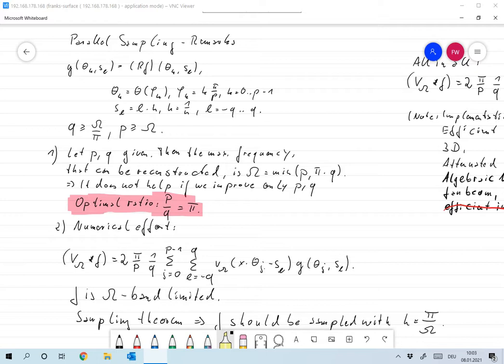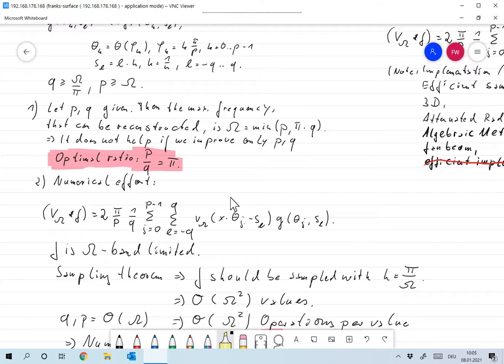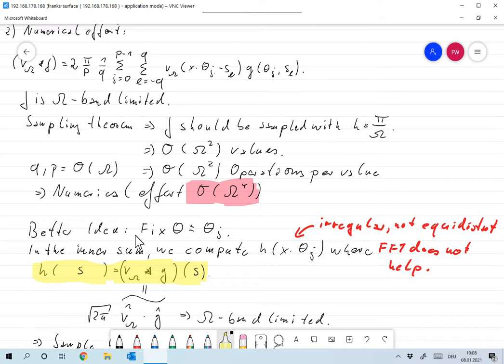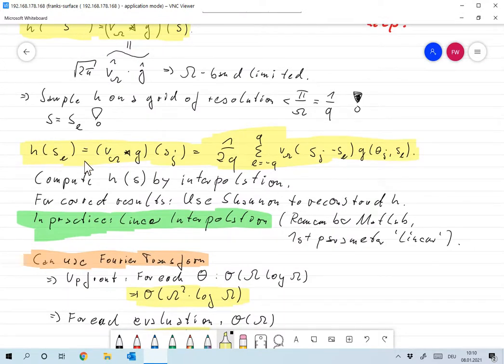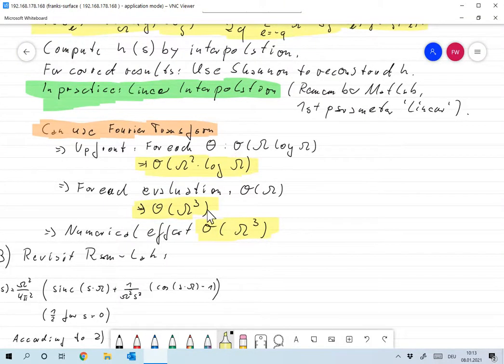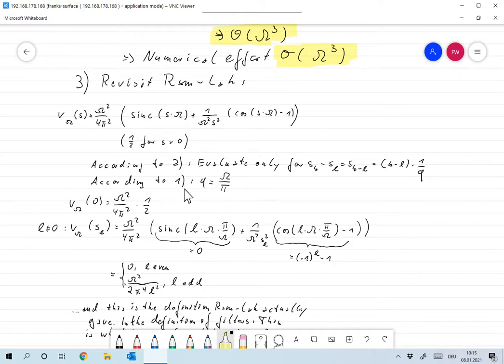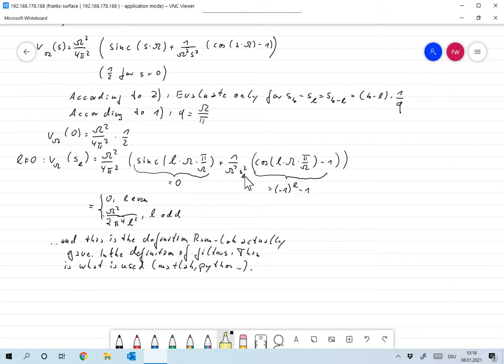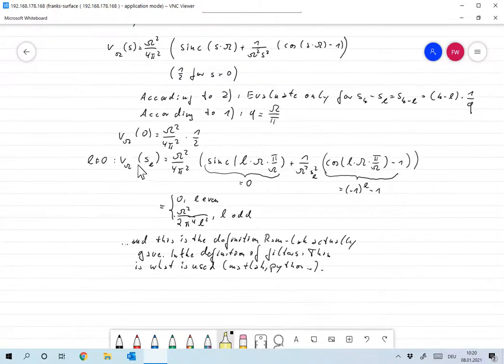2021 01 08 10 22 17 Optimal Scanning Frank Wuebbeling Bildschirm, OC Studio